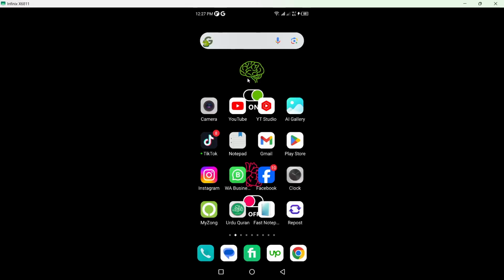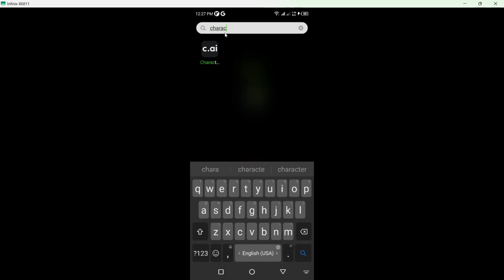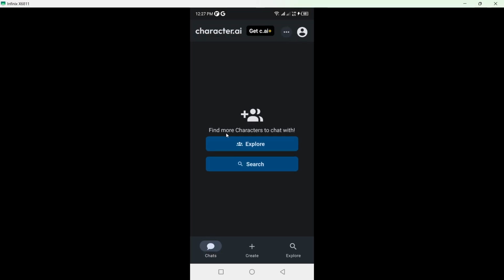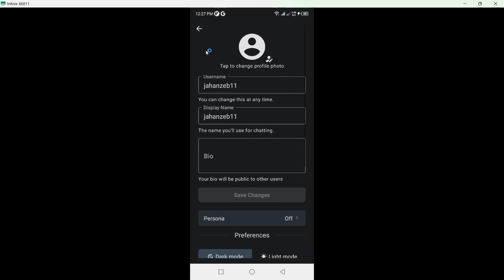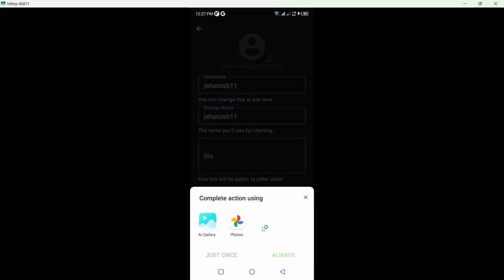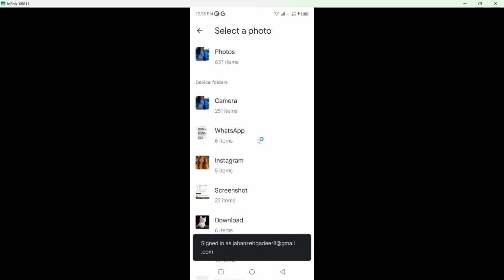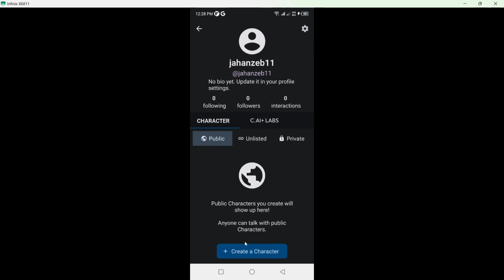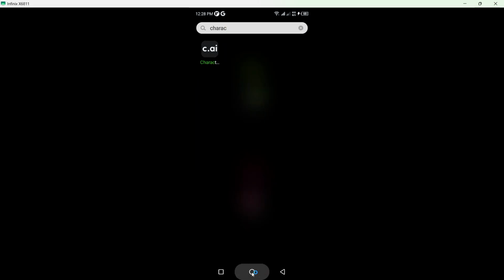How To Change Pfp In Character Ai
Are you looking to personalize your online presence in Character AI but unsure how to change your profile picture (PFP)? Look no further! In this comprehensive tutorial, we'll walk you through the simple steps to update your profile picture and make your character truly reflect your personality.